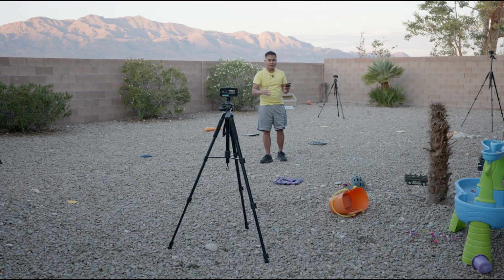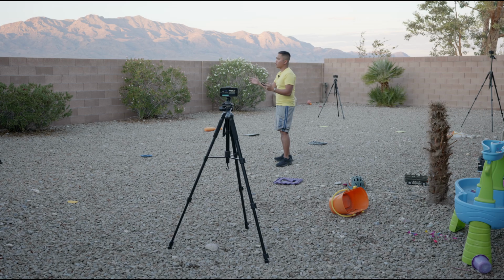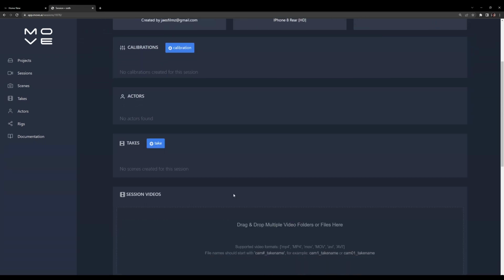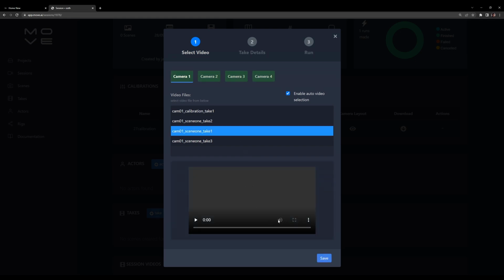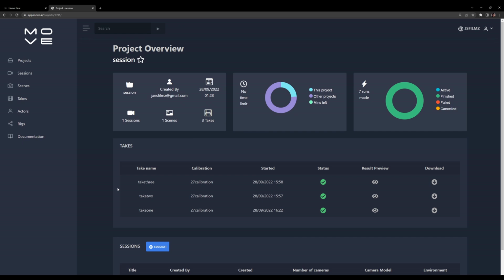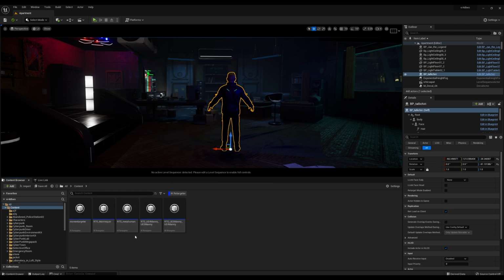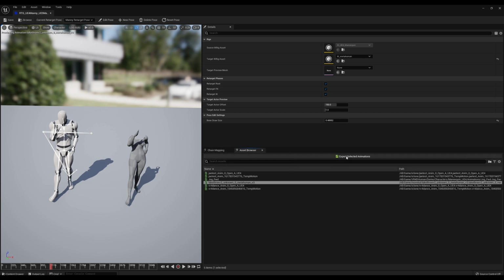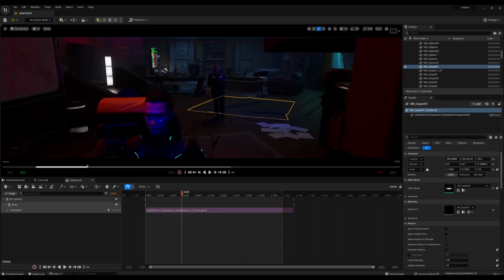How to use iphone as body mocap in Unreal Engine 5.1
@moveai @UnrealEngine